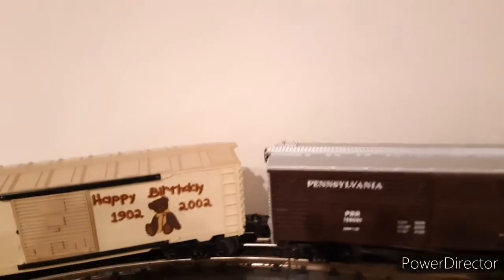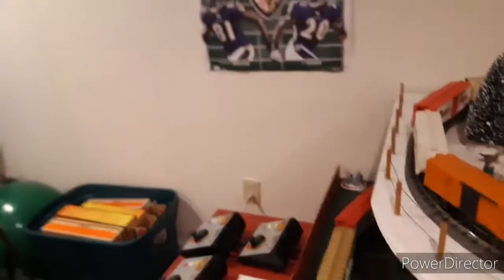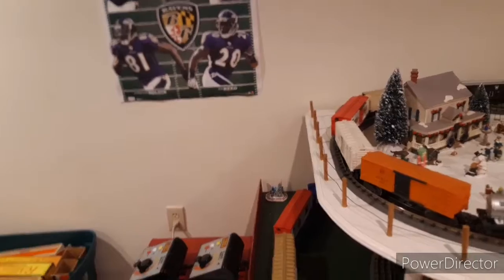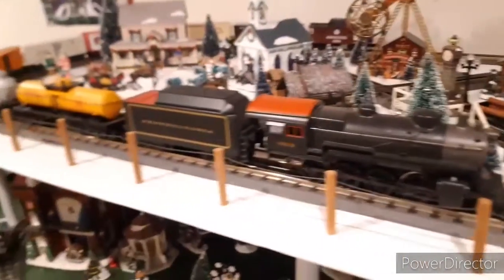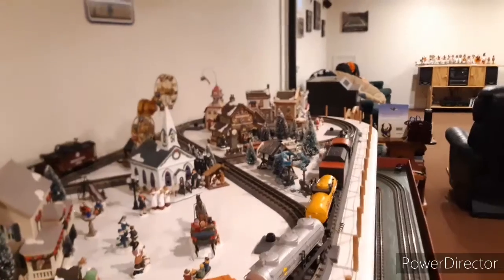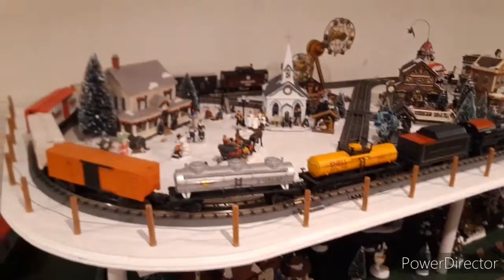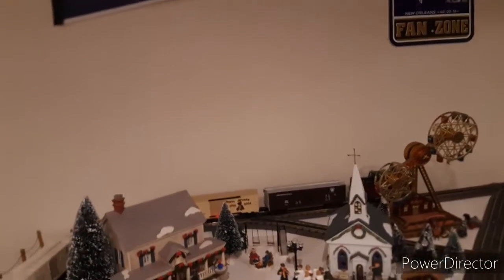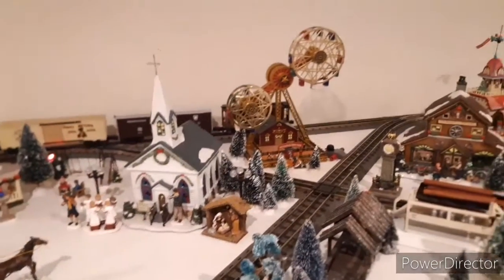Running the model trains and replacing the log and tow truck cars with a Teddy Bear and PRR boxcar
Have you noticed that for every run of the model trains, there has been something slightly different? Well, today's change involved the top track, as I decided to swap out a pair of cars: the Lionel log car and the Railking tow truck container car. I replaced the cars with a Teddy Bear 100th anniversary boxcar and another fallen flag: a Pennsylvania Railroad boxcar. As I mentioned at the beginning of the video, this layout features a few fallen flags: the Pennsylvania Railroad steam locomotive, Pennsylvania Railroad boxcar, Pennsylvania Railroad caboose, Santa Fe (ATSF) boxcar, and Seaboard Coastline diesel locomotive. As I mentioned at the end of the video, the reason why we are limited to just 8 cars for the top track rather than all 10 is because 8 cars is the maximum length the train can have for it to make it around the figure 8 and not crash into itself. Of course, I could still include all 10 cars on the top track and just not run it on the figure 8. Anyways, I hope you all enjoy this run of my model trains!

Top track:
Engine: Pennsylvania Railroad 8014, a 2-8-0 steam locomotive
Company that built engine: MTH Railking
Length of train including the caboose: 8 cars

Bottom track:
Inside engine: a handcar (no specific railroad)
Company that built engine: Lionel
Outside engine: Seaboard Coastline 1776, a GE U36B and the "Spirit of '76" special unit
Length of train including the caboose: 14 cars